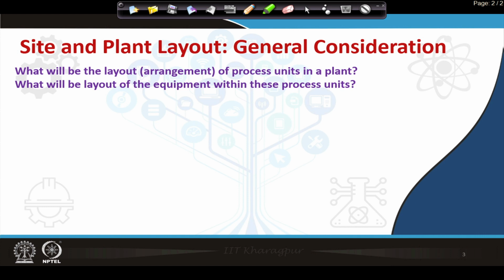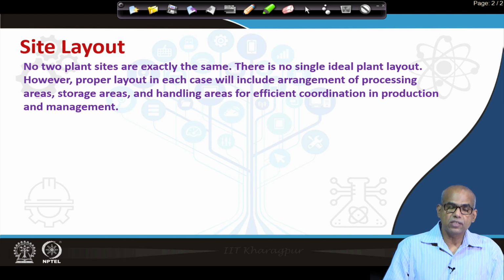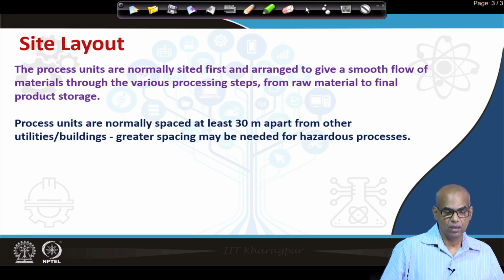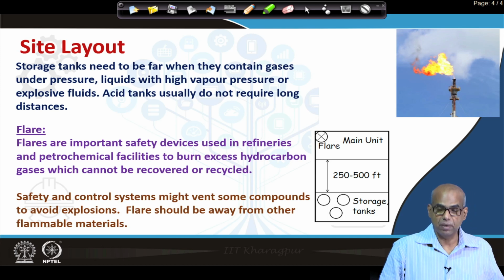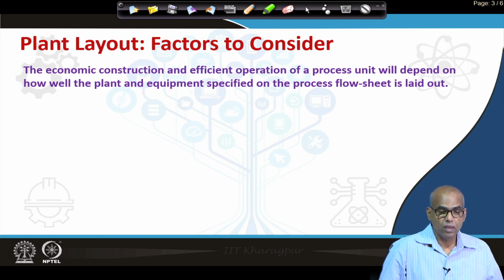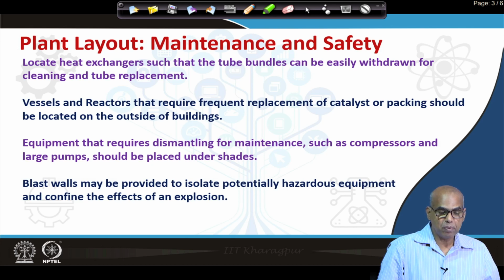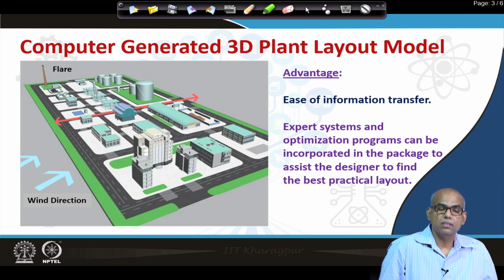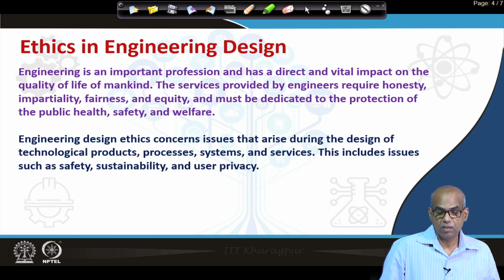Lecture 09: Site and Plant Layout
Site Layout, Plant Layout, Ethics in Engineering Design